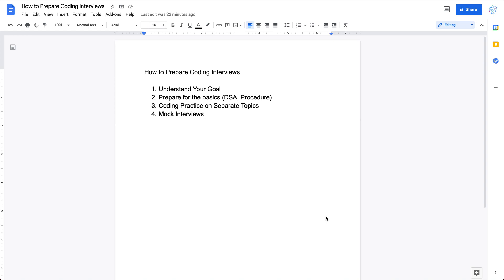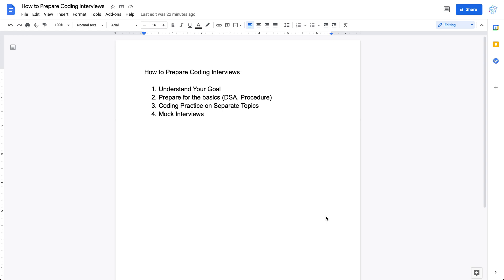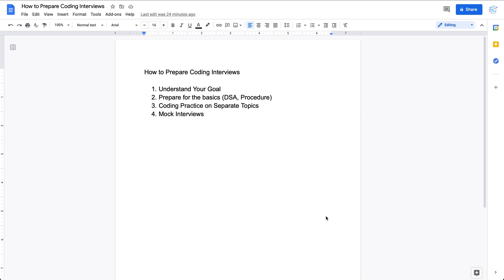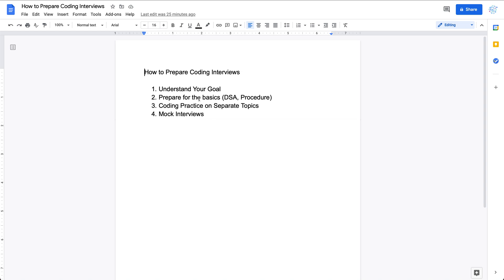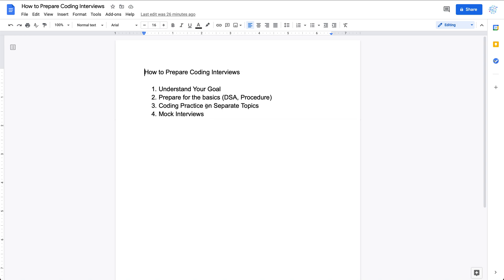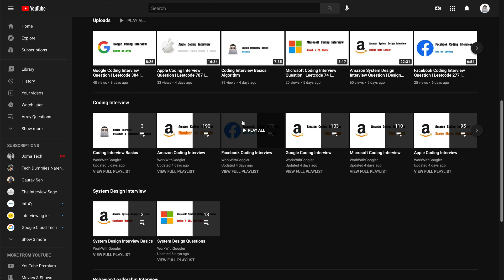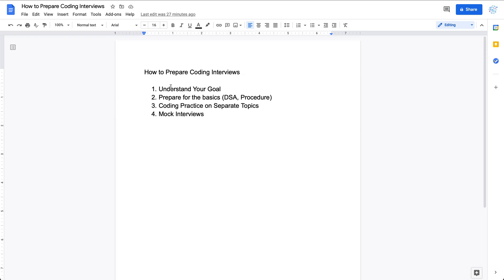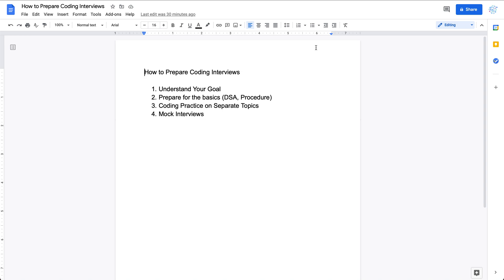Coding Interview Basics | How to Prepare Coding Interview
In this video, I covered the procedures to prepare for coding interviews from tech companies. I will keep updating this channel with videos covering different topics for interviews from big tech companies.